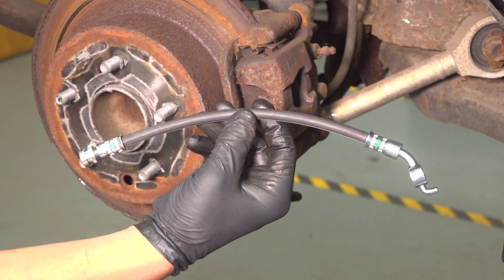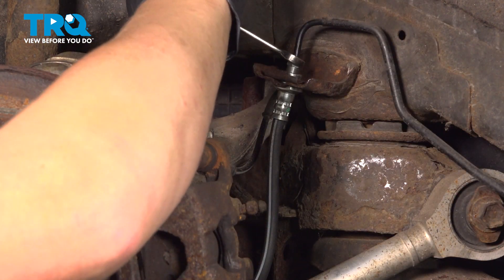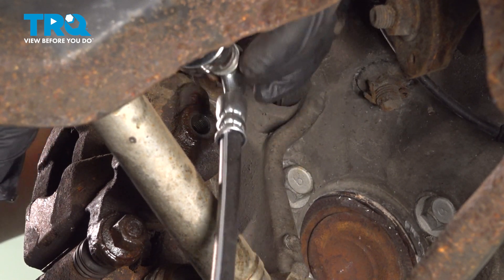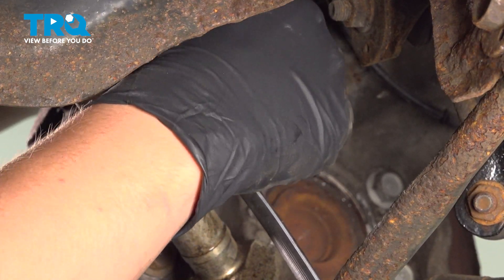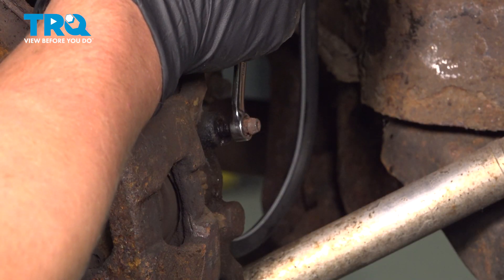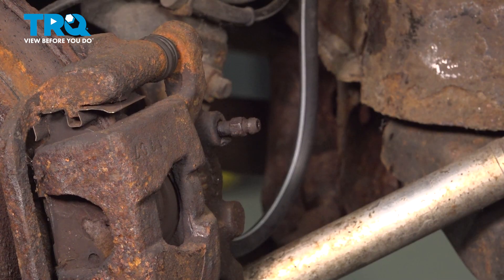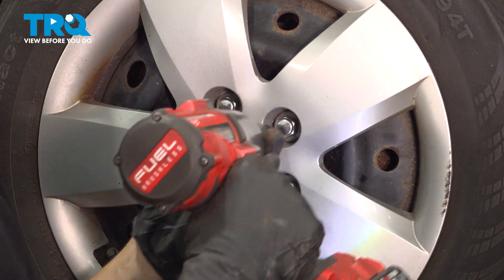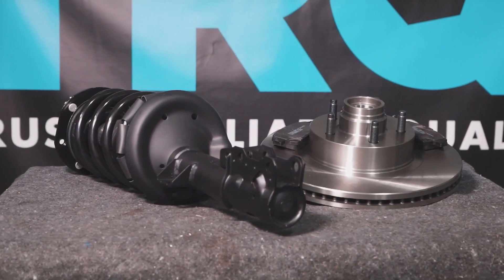How to Replace Rear Brake Hoses 2007-2012 Nissan Altima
This video shows you how to install new rear brake hoses from TRQ on your 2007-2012 Nissan Altima. A leaking brake hose is bad news! Losing fluid, or getting air in the system can cause the brakes to weaken or fail completely. Old, dry rotted, cracking, or bulging lines are on the verge of breaking and starting a leak.

2007 Nissan Altima
2008 Nissan Altima
2009 Nissan Altima
2010 Nissan Altima
2011 Nissan Altima
2012 Nissan Altima

• 21mm Socket
• Pliers
• Safety Glasses
• Drain Pan
• Wheel Chocks